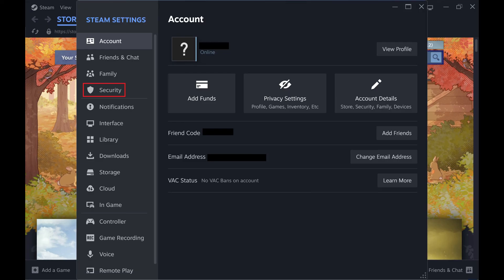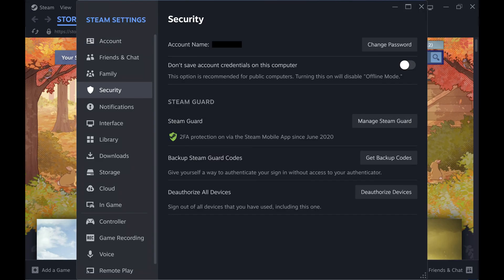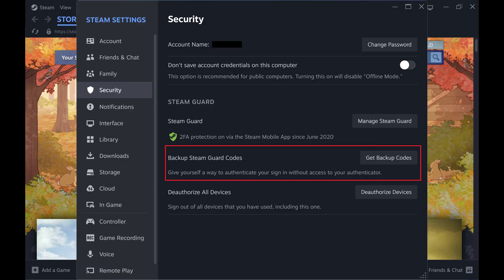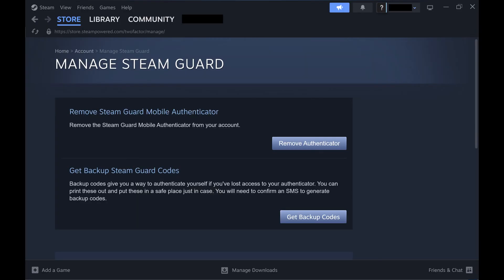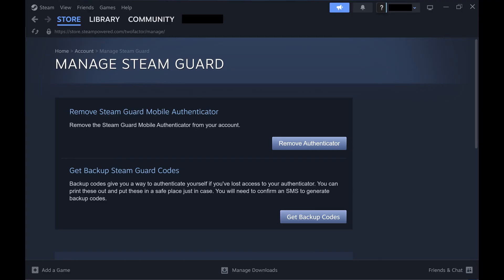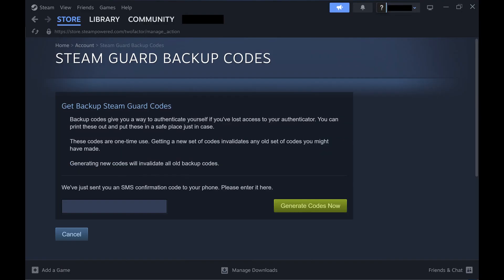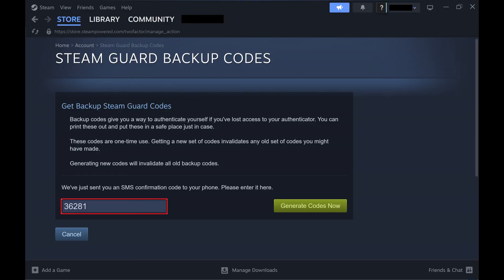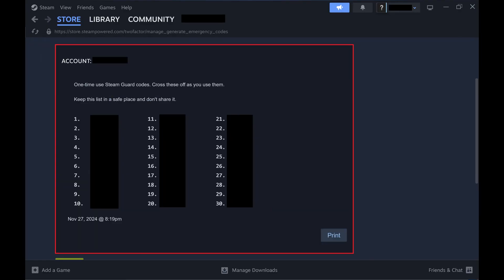How to Find Steam Two-Factor Authentication Backup Codes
In this video I'll show you how to find your Steam two-factor authentication backup codes.

Timestamps:
Introduction: 0:00
Steps to Find Steam Two-Factor Authentication Backup Codes: 0:07
Conclusion: 1:25

Video Transcript:
Step 1. Open the Steam app on your computer. You'll land on your Steam home screen.

Step 2. Click "Steam" in the row of options along the top of the screen to open a menu, and then click "Settings" in this menu. The settings menu opens.

Step 3. Click "Security" in the menu on the left side of the screen. Security options are shown on the right side of the window.

Step 4. Navigate to the Steam Guard section, find Backup Steam Guard Codes, and then click "Get Backup Codes" next to that option. The Manage Steam Guard screen opens.

Step 5. Navigate to the Get Backup Steam Guard Codes section, and then click "Get Backup Codes." The Get Backup Steam Guard Codes screen is displayed. You'll see a note that a confirmation code has been sent to your phone and that you need to enter it to generate new 2FA backup codes.

Step 6. Enter the code that was sent to your phone, and then click "Generate Codes Now." The next screen will show you your new Steam two-factor authentication backup codes. You should copy these codes to a safe place where you can access them easily in the event you get locked out of your Steam account going forward.